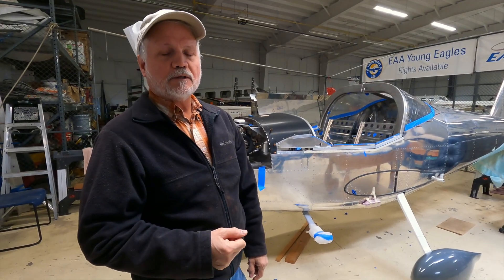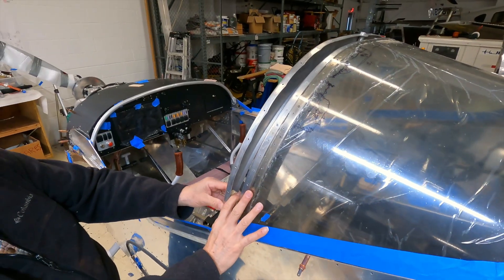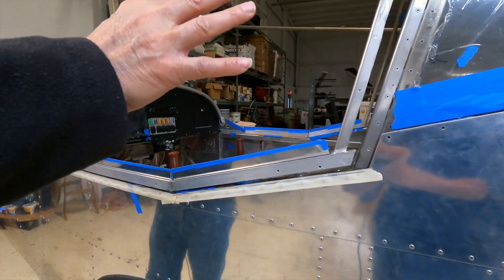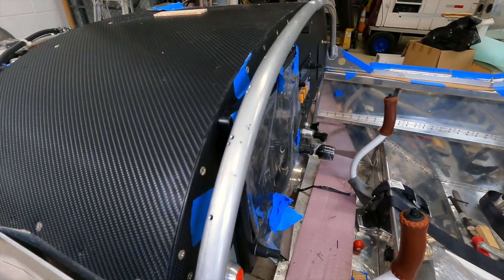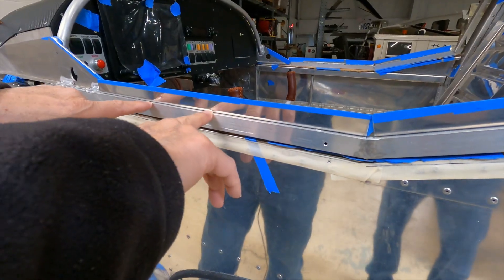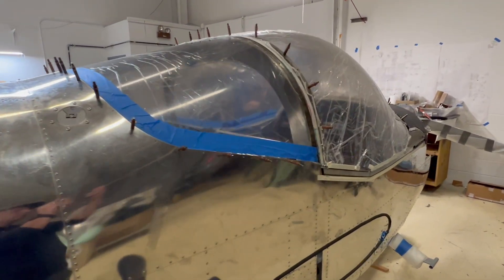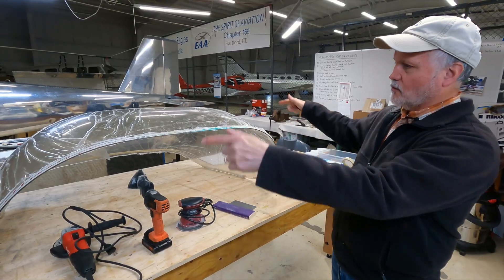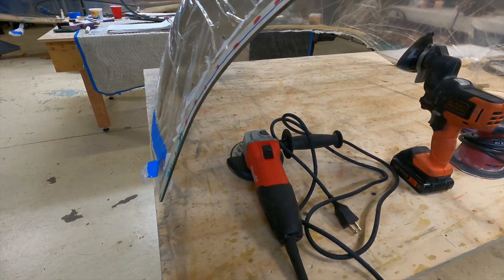Van's RV-12 Build: Canopy Installation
The RV-12 has a large Plexiglas canopy bubble that affords excellent inflight visibility, but installing it is a tedious process that includes lots of fitting, drilling and cutting for the right fit. In this build update video, EAA 166's Rick Montero describes the process in detail.